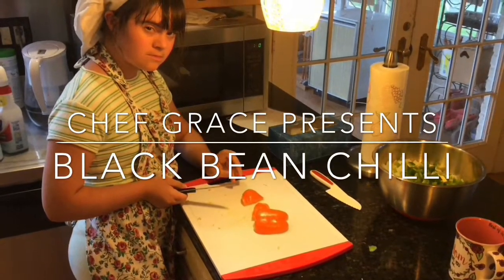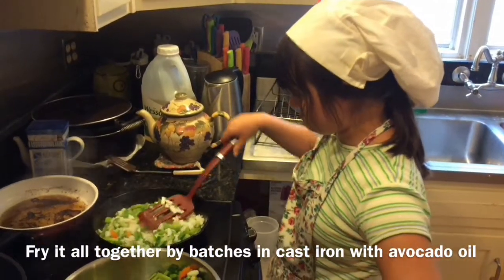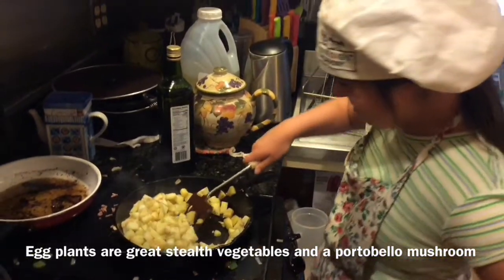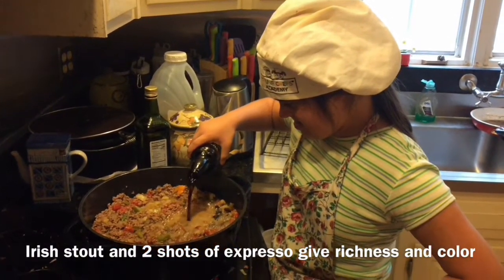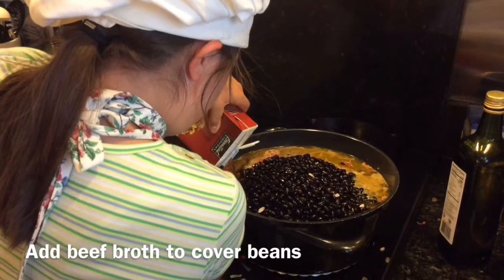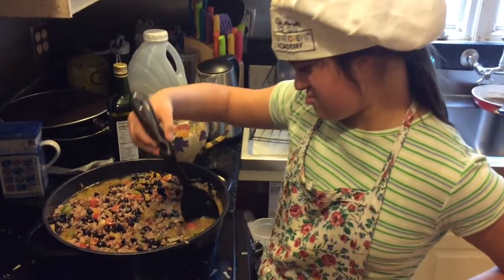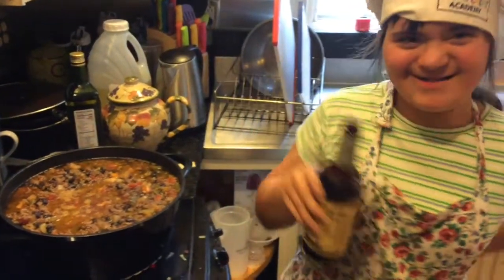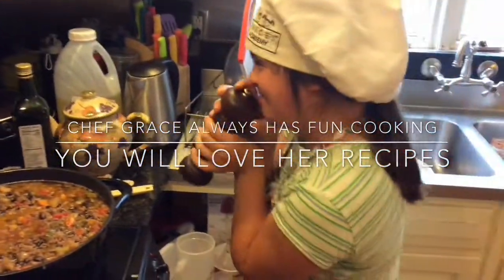Chef Graces Rich Dark Chilli With Black Beans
Stick around for the secret ingredient